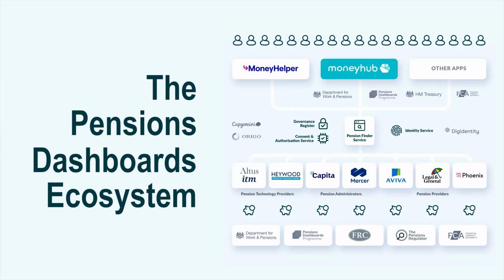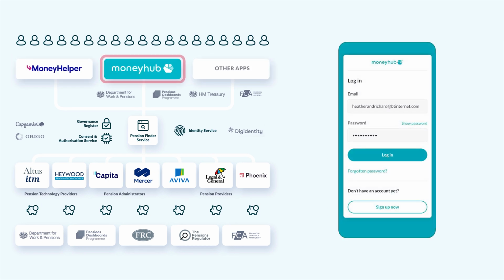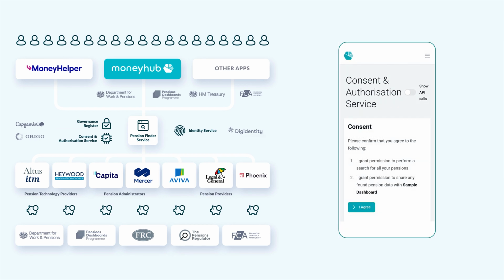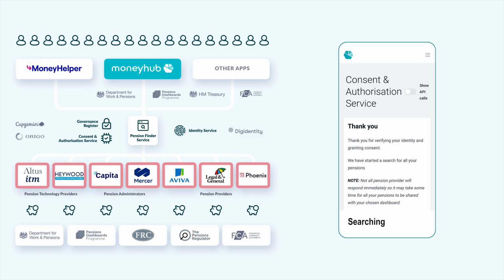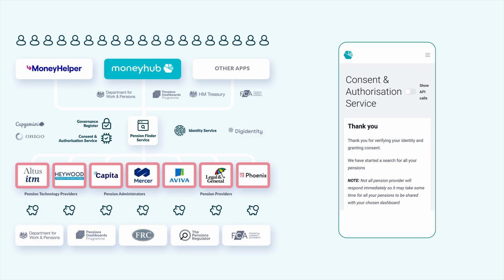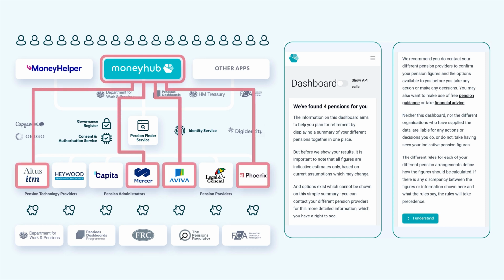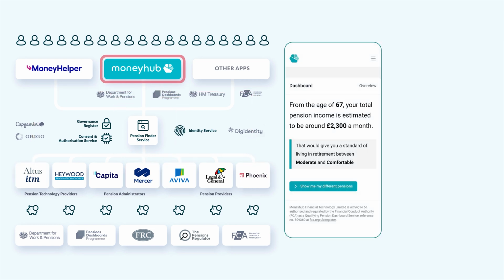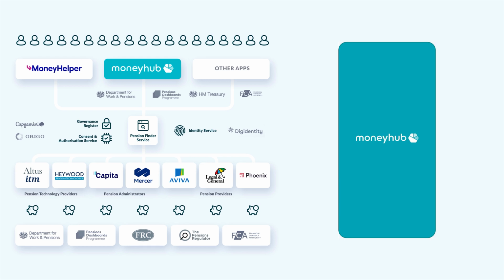PLSA AC22 Pensions Dashboards Video with music